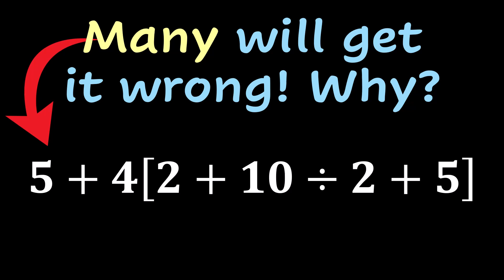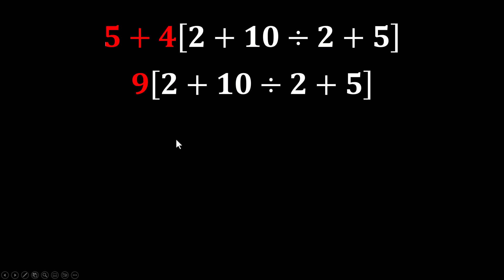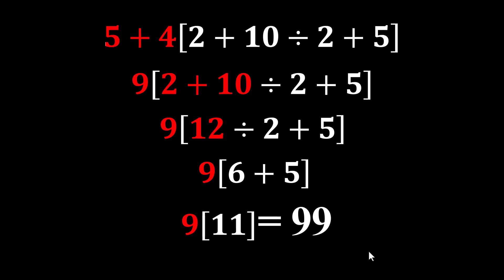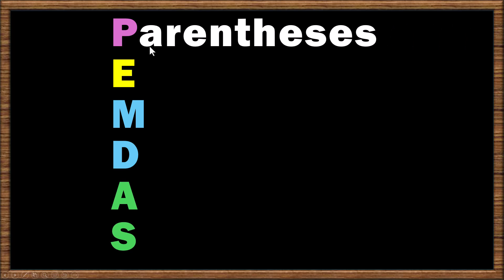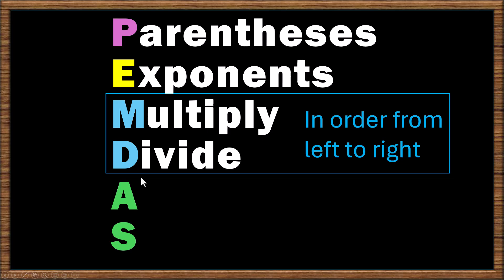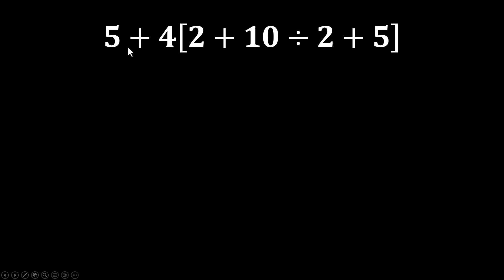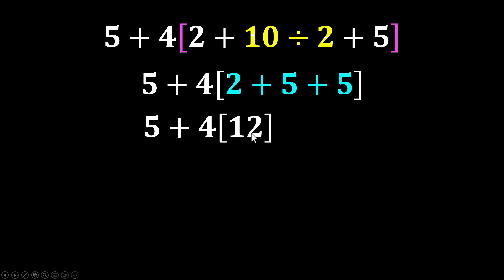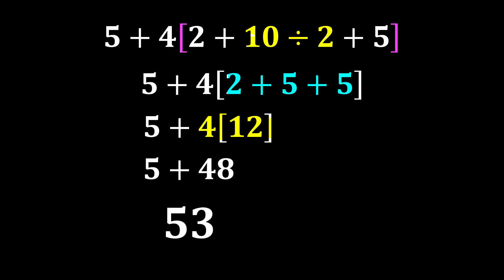Will You Make the Same Math Mistake?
Fix a common mistake people make on order of operations problems before a teacher sees your work!
✴️Which class are you taking this year?